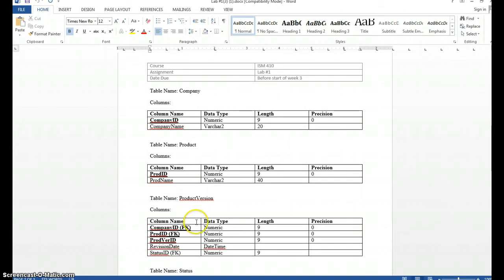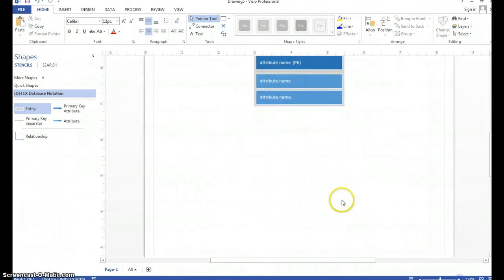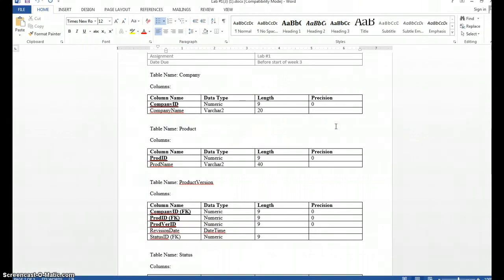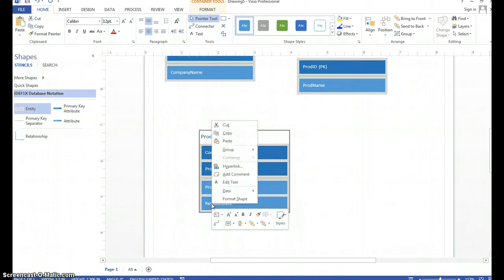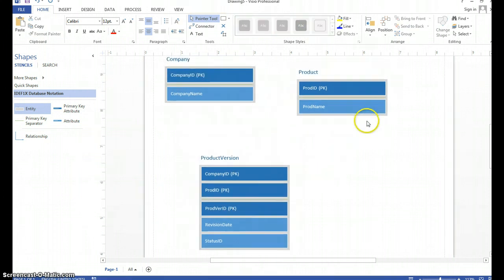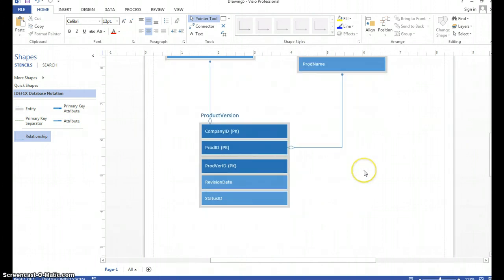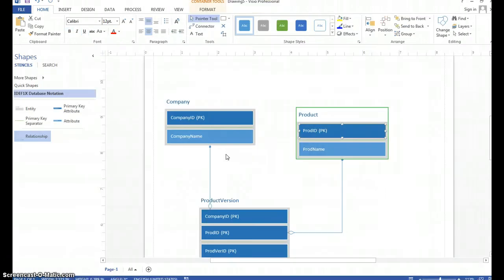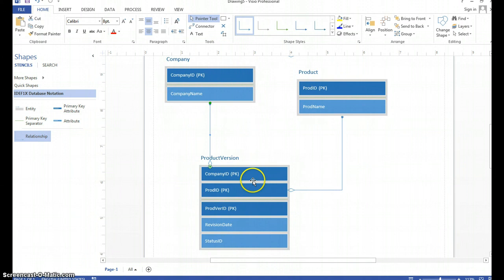Visio 2013 / Lab 2 Walk-thru